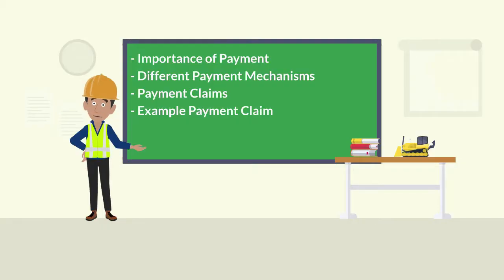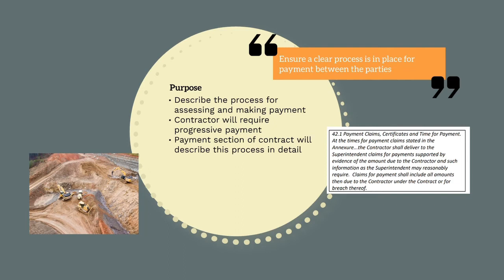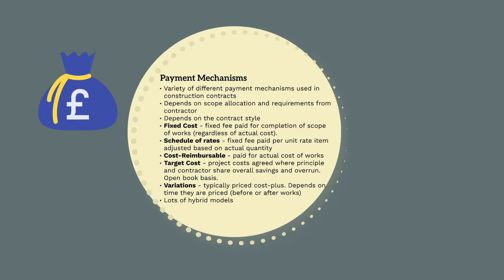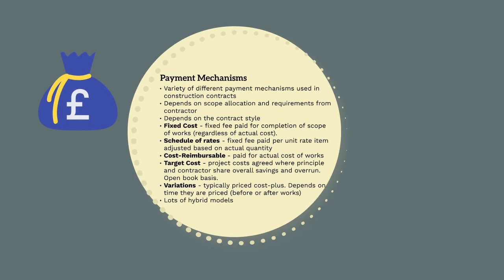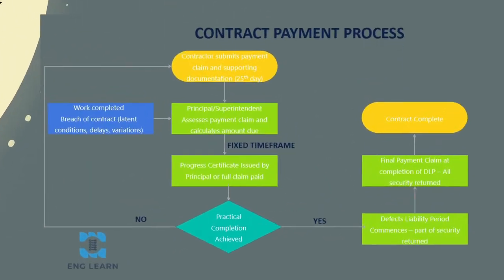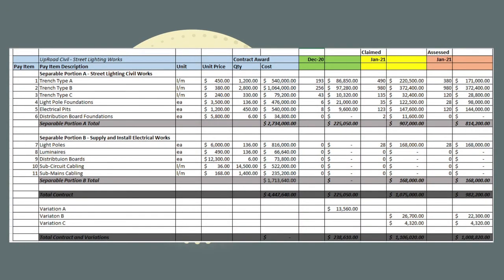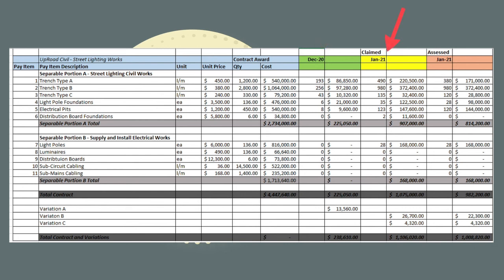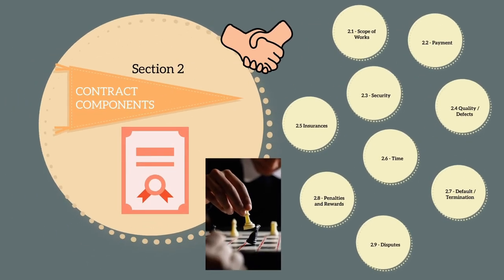Construction Contracts - Payment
Learn about how contractors make payment claims, clients assess these claims, and the different payment mechanisms used on Construction Contracts.